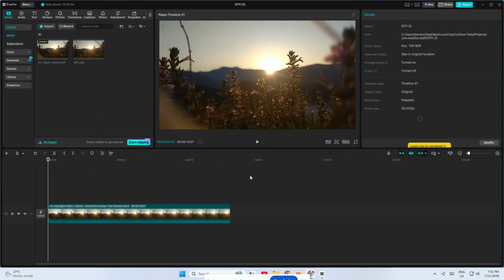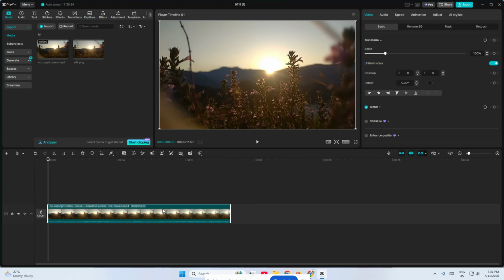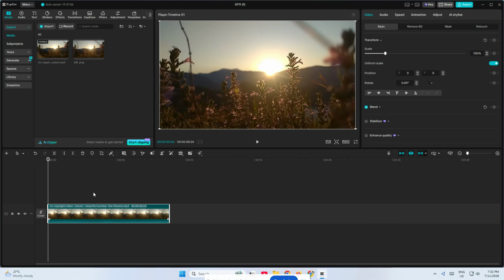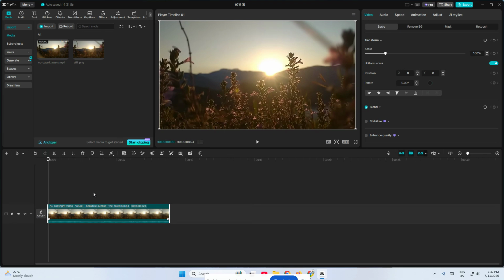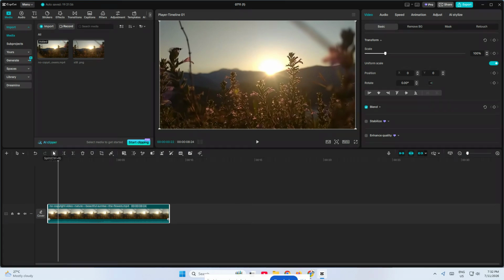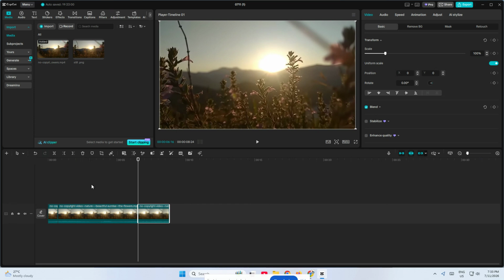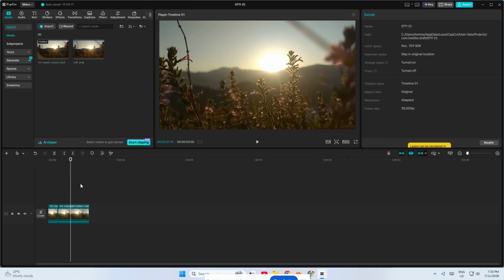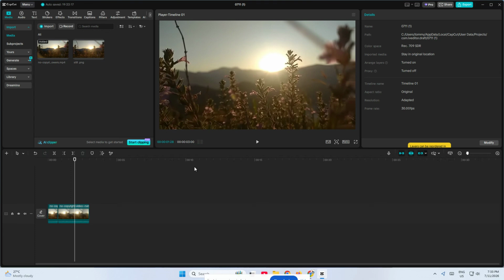How To Cut Parts Of A Video In CapCut (Easy Guide)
Learn how to cut parts of a video in CapCut using simple trimming and splitting methods. This beginner-friendly tutorial shows you how to remove unwanted sections fast and clean up your edits.

🕚Timestamps:
0:00 Intro
0:18 Method 1: Trimming The Ends
1:12 Method 2: Cutting The Middle On PC
2:22 Quick Recap And Outro

✍️What You'll Learn In This Video:
• How To Trim The Start And End Of A Video In CapCut
• How To Split A Clip In CapCut Using The Scissors Tool
• How To Use Ctrl + B To Cut Video Sections Faster
• How To Delete The Middle Part Of A Clip On CapCut PC
• How To Clean Up Mistakes And Extra Footage In CapCut
• How To Make Your Edits Look Smooth And Professional

💡Pro Tips:
• Split At Natural Pause Points For Cleaner Transitions
• Delete Unwanted Sections Carefully To Avoid Gaps
• Use Keyboard Shortcuts To Speed Up Your Editing Workflow
• Trim The Ends First Before Cutting The Middle If Needed